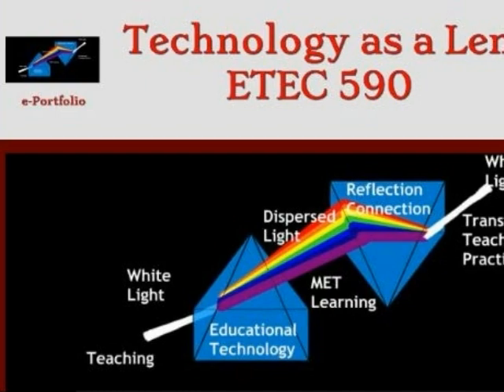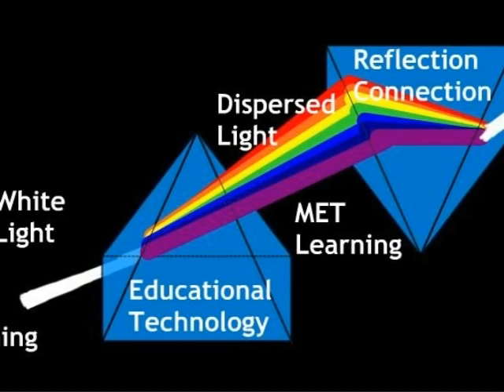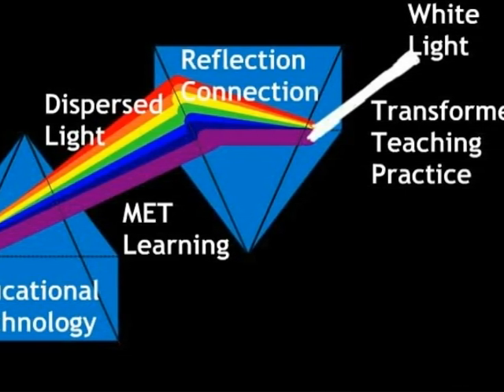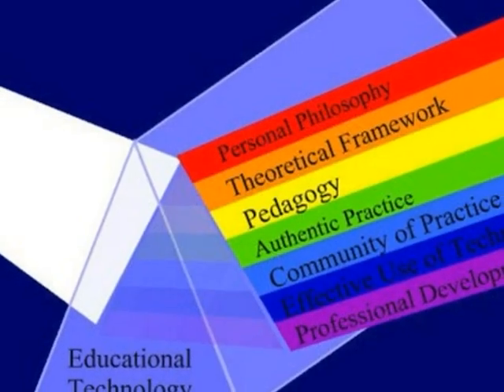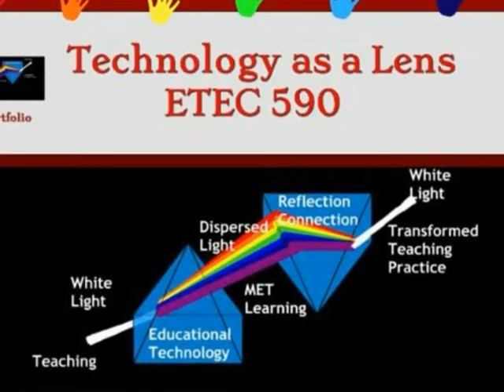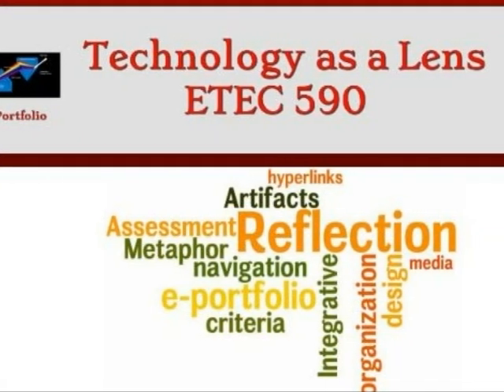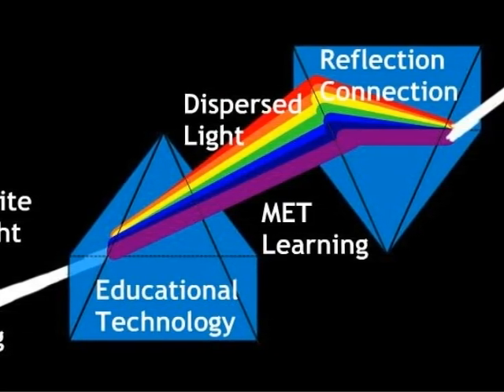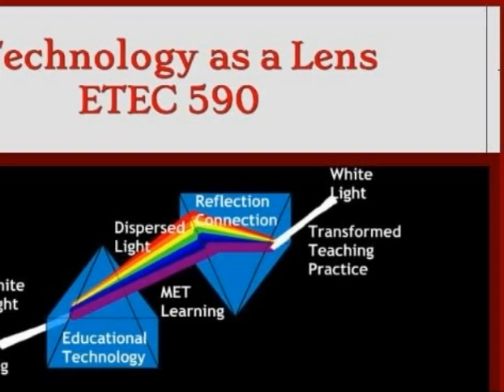Guided Tour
A guided tour created for my e portfolio for ETEC 590.